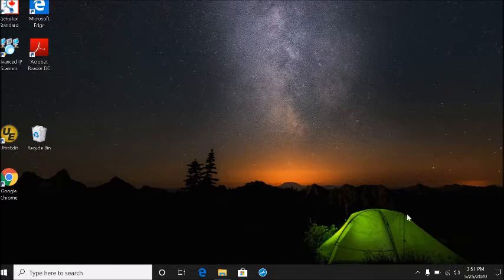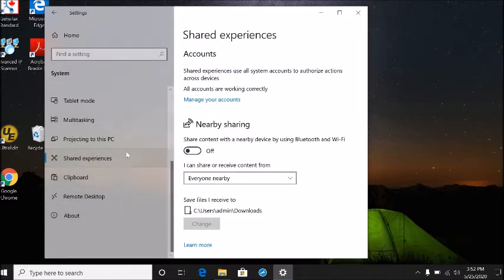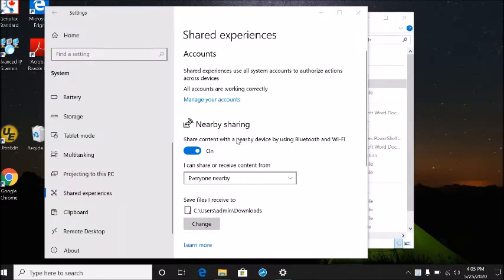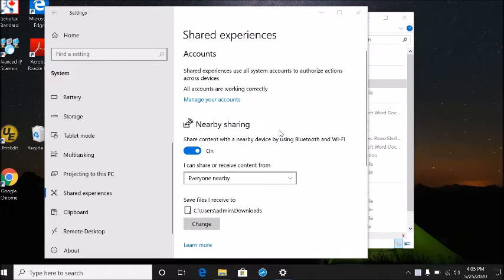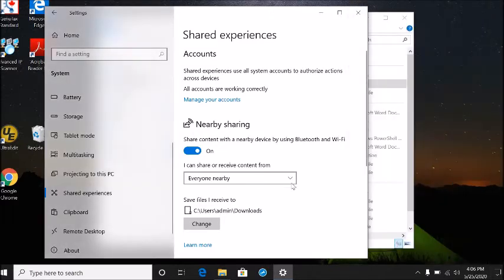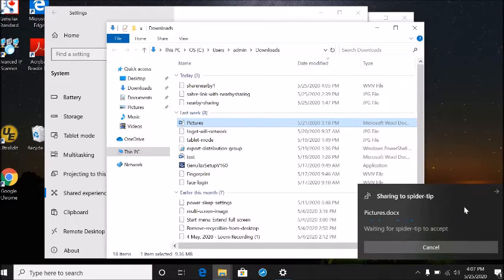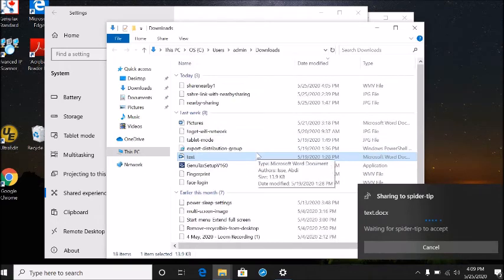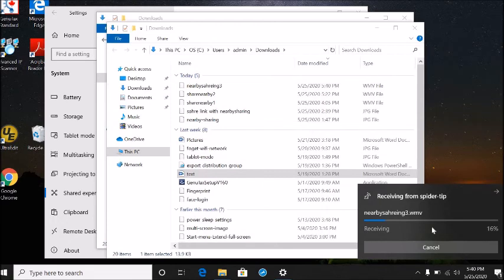Nearby sharing - Windows 10 sharing files, photos, and videos with Device Nearby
Windows 10 sharing files, photos, and videos with Device Nearby sharing, a feature similar to Apple Airdrop.  Share files with nearby devices via Wi-Fi or Bluetooth.